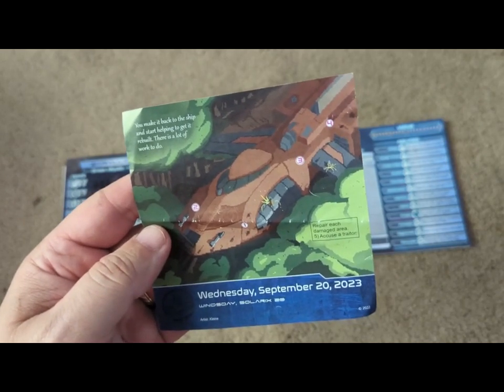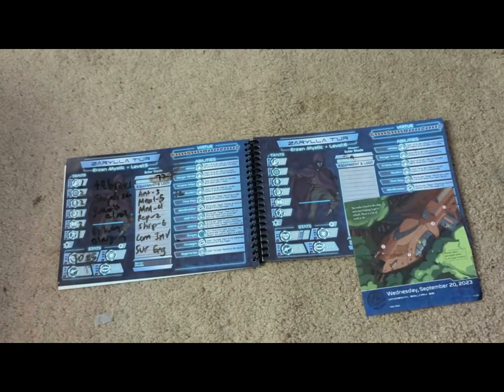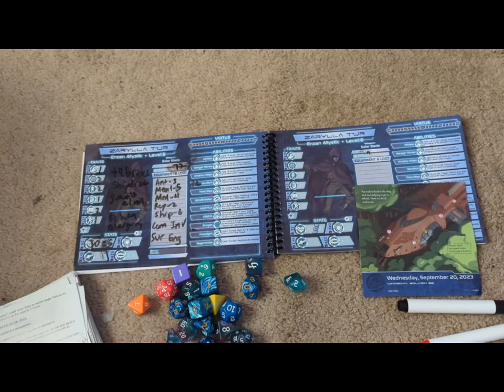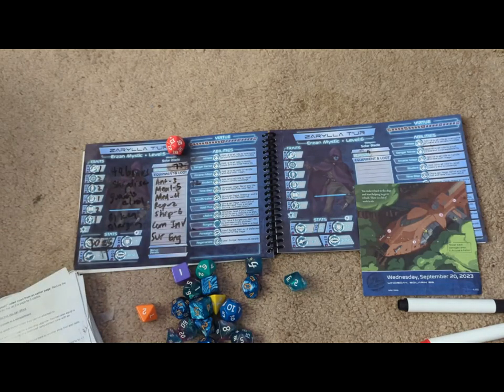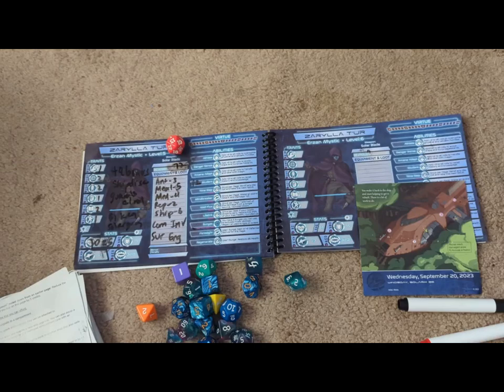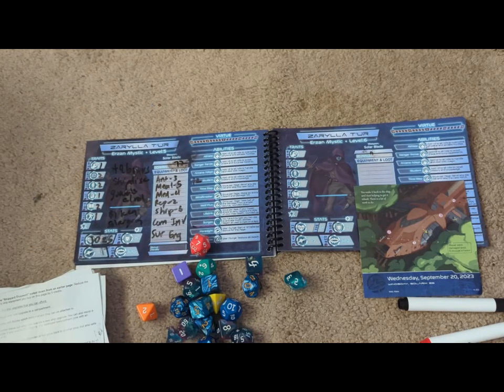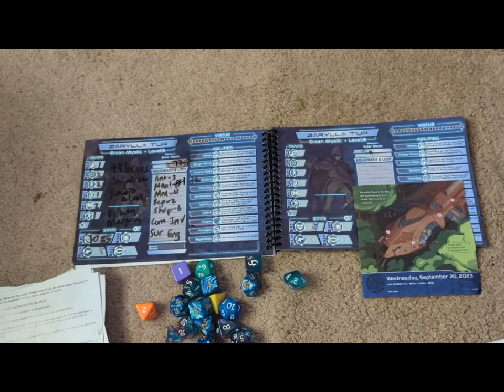Noob Plays: 2023 RPG Calendar (The Voidspark Chronicles)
2 Generations Gaming triumphantly returns to YouTube with a pilot series playing through the VoidSpark Chronicles from Sundial Games. Video contains 20 September 2023. I fix up the ship and accuse the traitors. Ends on a cliffhanger.

I meant to upload this one yesterday, but my phone took forever to transfer the video.